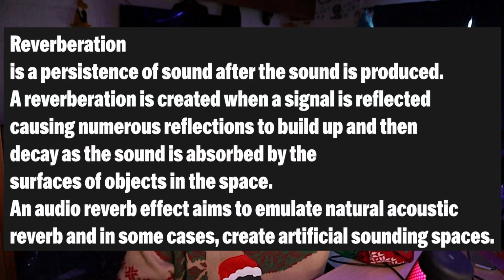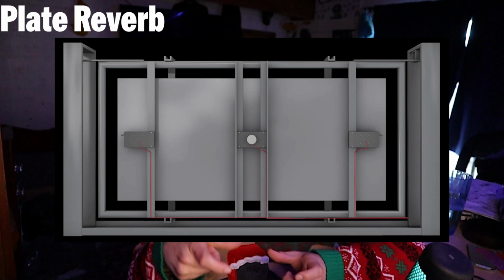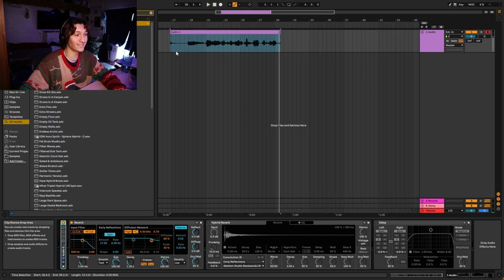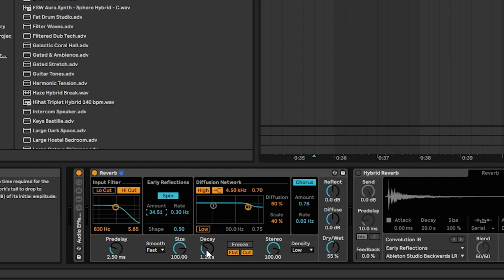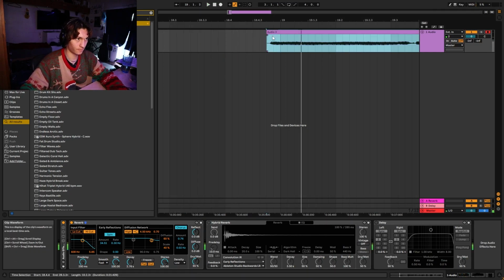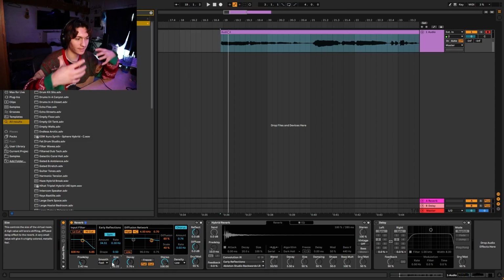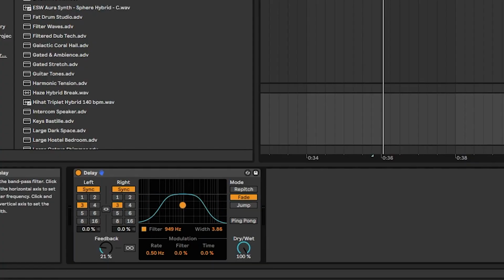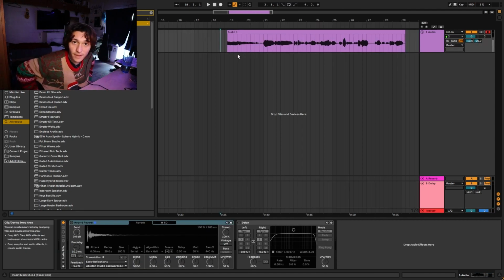DELAY AND REVERB BASICS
In this video, I will explain what reverb/delay is, how it works, and the necessary terminology to understand its operation. I will also go into Ableton and give a first-hand example to see how it can affect an audio file like vocals.

Instagram  •    @prodbypalma

0:00 (Intro)

0:09 (Reverb)

2:23 (Terminology)

3:12 (Delay)

3:43 (Terminology for Delay)

4:18 (Example)

Music Used Made by Me (: